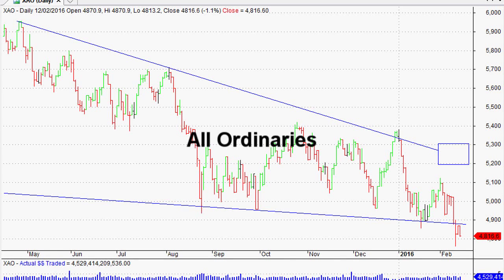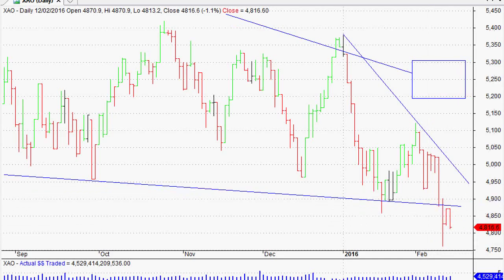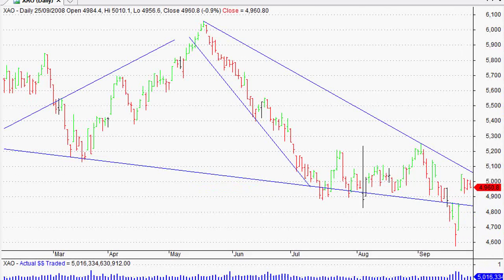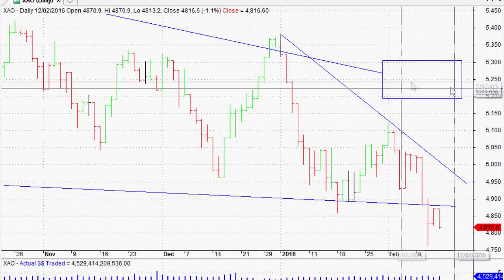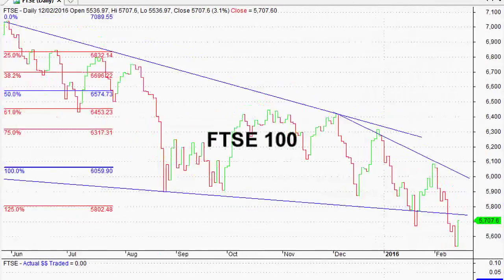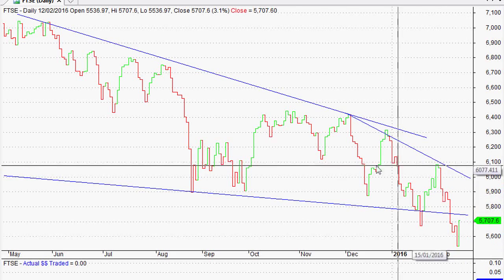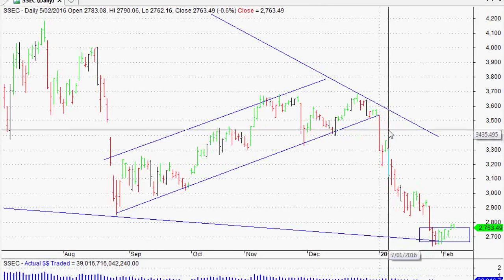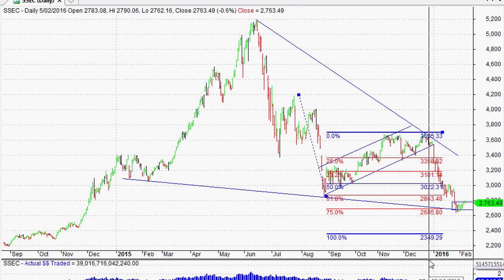The Technical View - Currently Resembling 2008, Where Are We in the Cycle?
This week we look at the world markets from a Technical Analysis point of view.  We've been tracking the huge Head and Shoulders pattern in the market, which most often leads to a downturn (and it has, so far).

But now it's really starting to look like 2008, and guess where we are in the cycle?  The equivalent of September 2008 - right before the big falls.  Hmmmm.

Either way, we are in short term, medium term and long term downtrends around the world, and I show you what I will look for to see a reversal - plus potential targets based on chart patterns, to the downside.